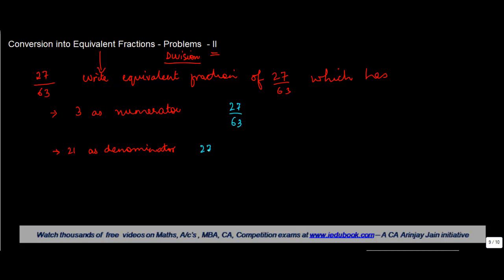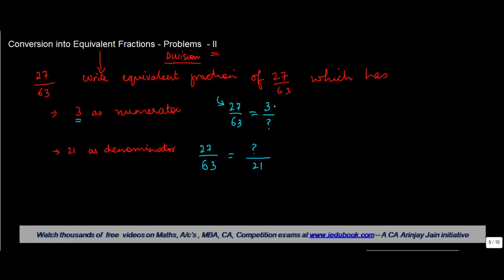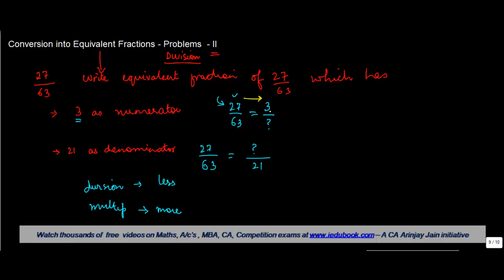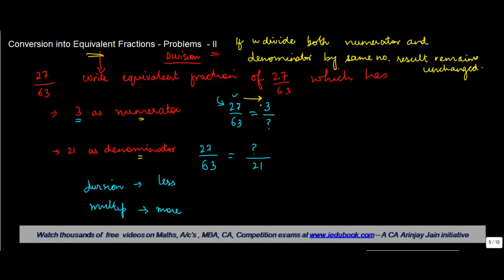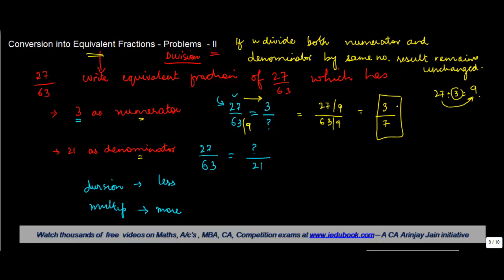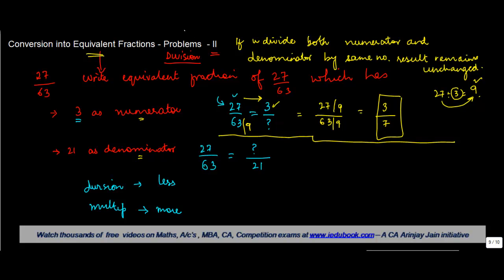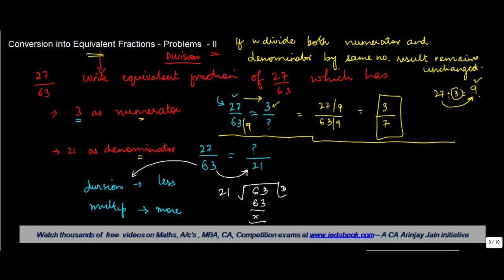1194. Conversion into Equivalent Fractions Problems II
Conversion into Equivalent Fractions Problems II